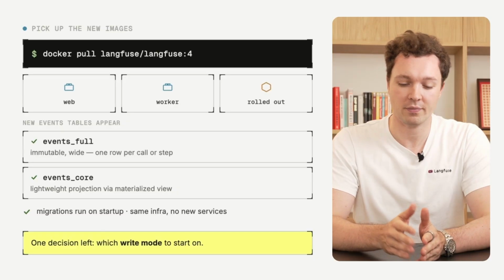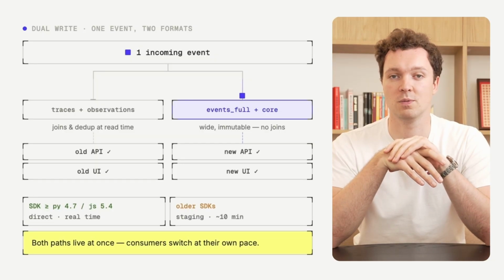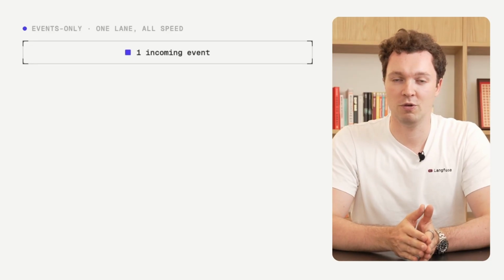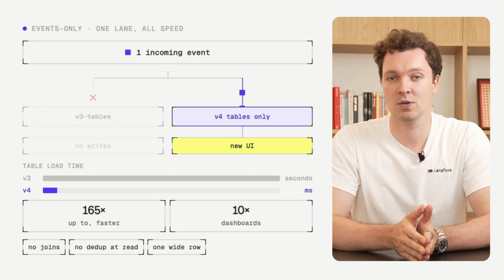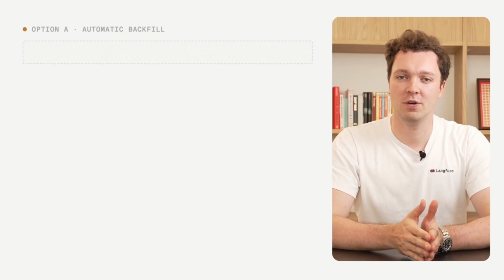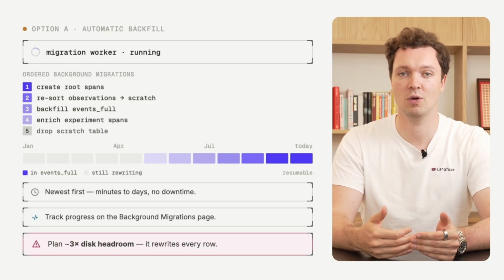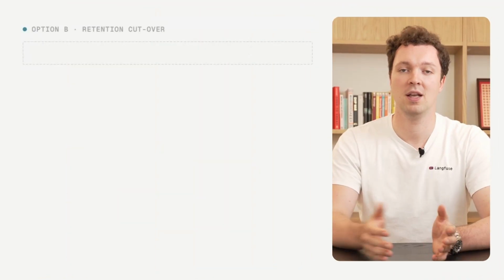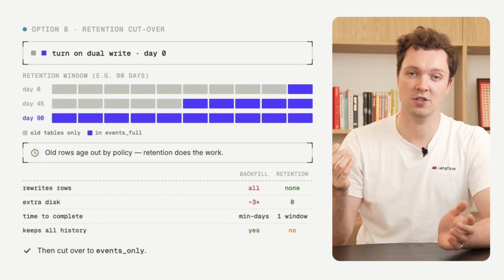Langfuse v4: Self-Hosting Migration Walkthrough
A step-by-step walkthrough of upgrading a self-hosted (OSS) Langfuse deployment to v4 — prerequisites, the migration itself, and what to check afterward.